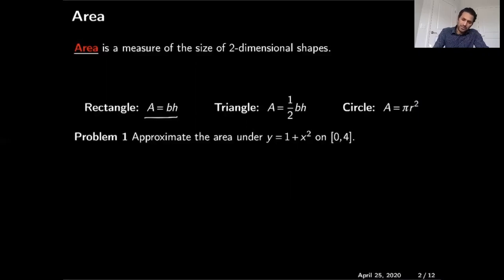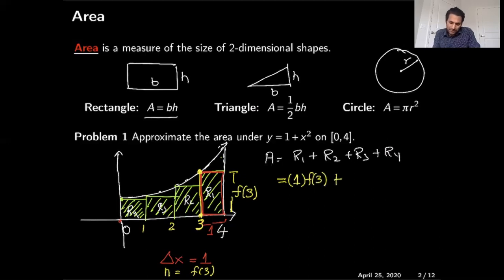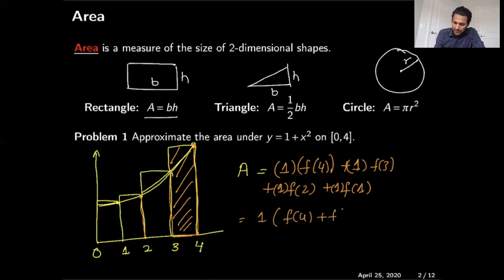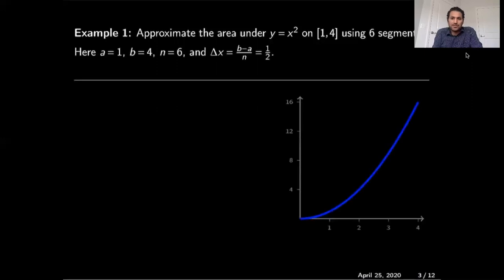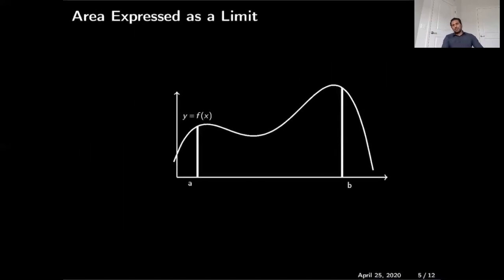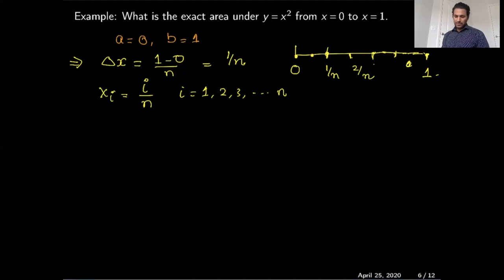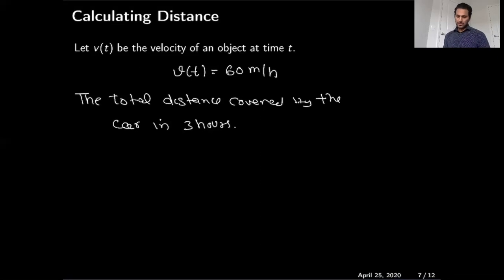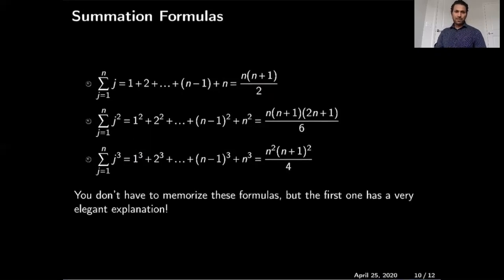Riemann Sum: Area and Distances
The Riemann sum is an approximation to the area underneath the graph of f. To make the approximation better, we can increase the number of subintervals n, which makes the subinterval width Δx=(b−a)/n decrease.